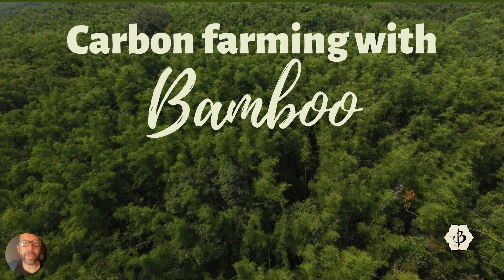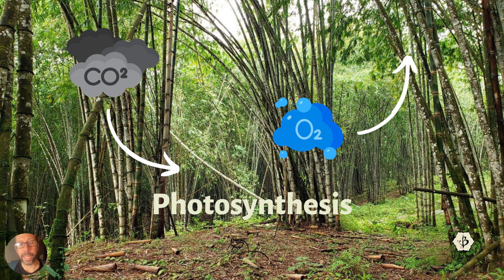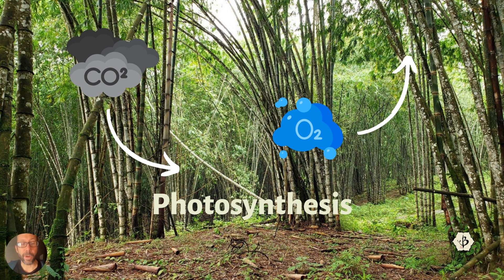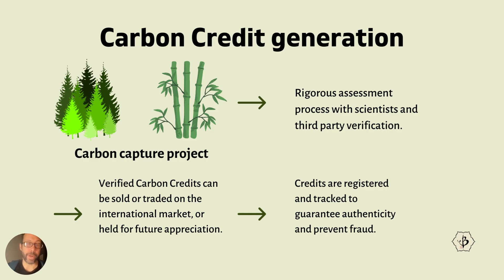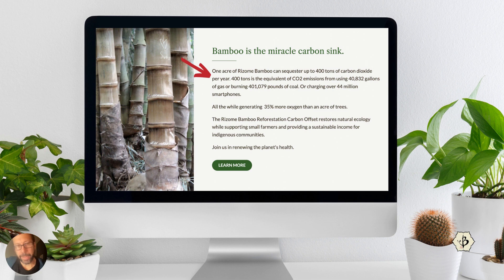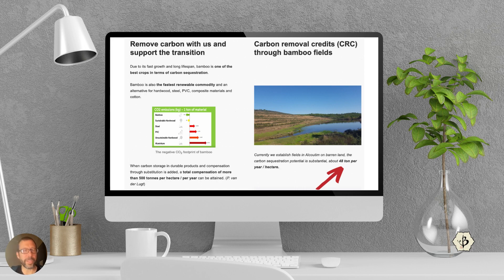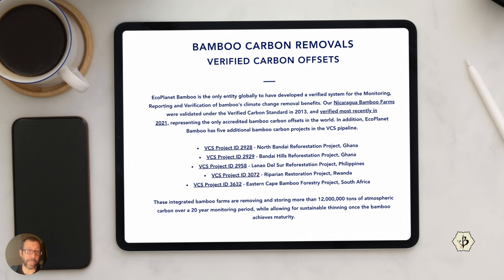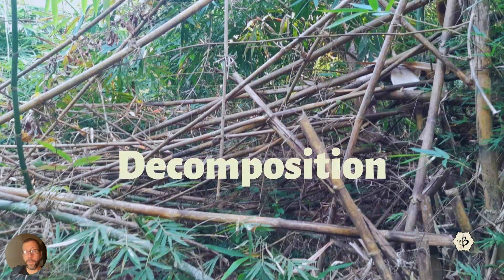Carbon Farming with Bamboo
Due to the impending climate situation and thanks to the rise of the carbon credit marketplace, the idea of Carbon Farming is hot on everyone's minds. And there's no better crop for carbon farming than bamboo. But it's not as simple as planting a seed and picking up silver dollars at the end of the year.

Vist BambuBatu.com to learn more.